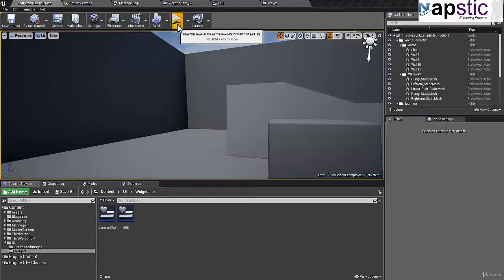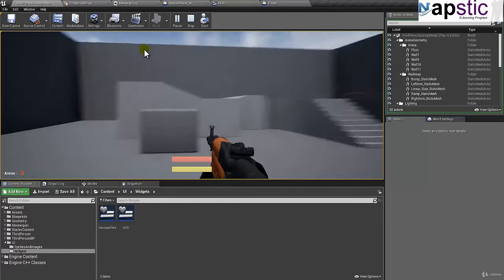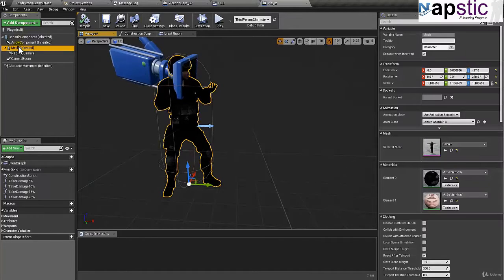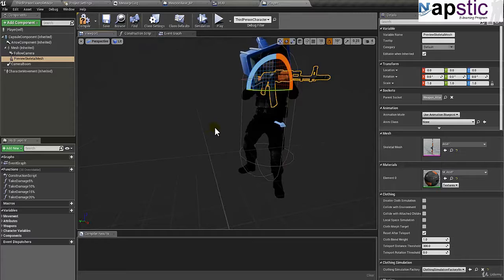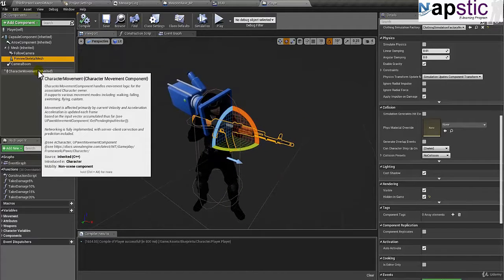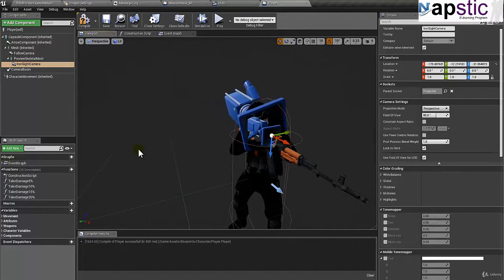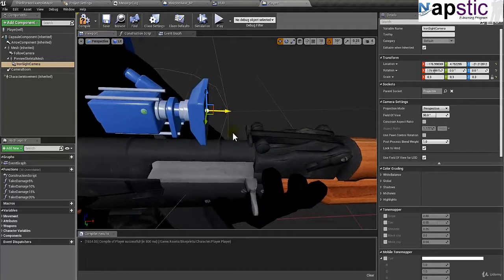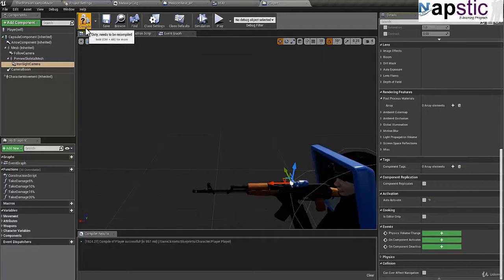4 Adding the third Camera